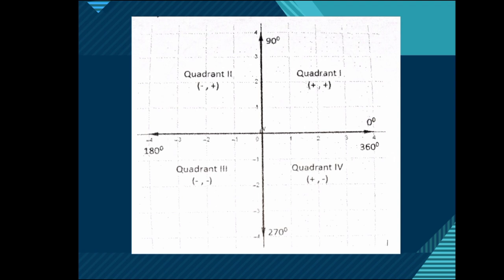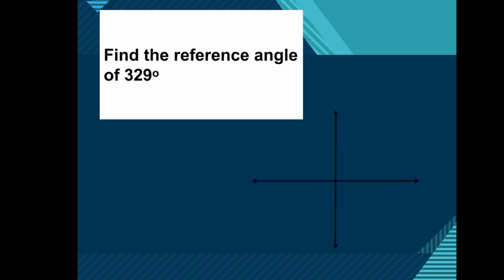Reference Angle || Math Tutorial ❤️